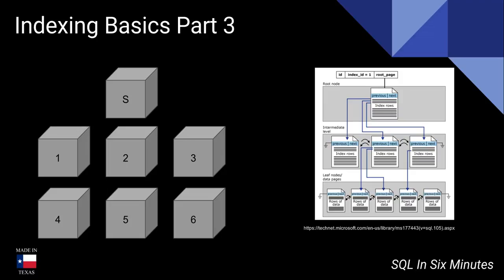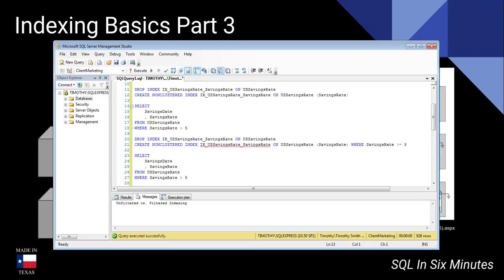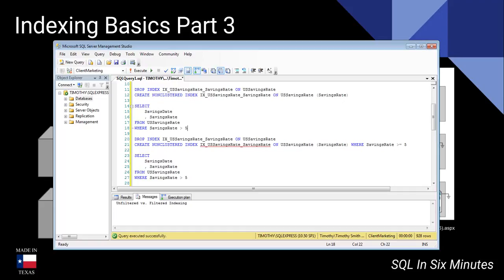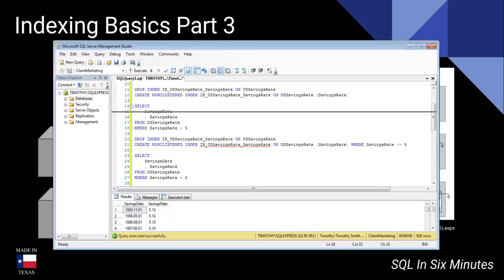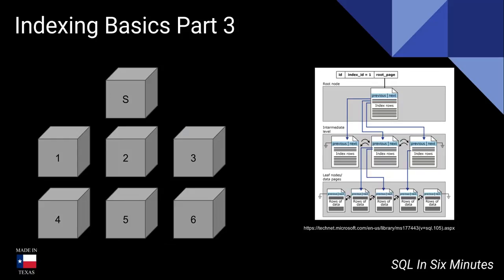Indexing Basics Part 3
Do you need general technical consulting help in database engineering or security?  Fill out the following form Let's look at filtering indexes as an overview - what if most of our queries want to look at block 5 and above?